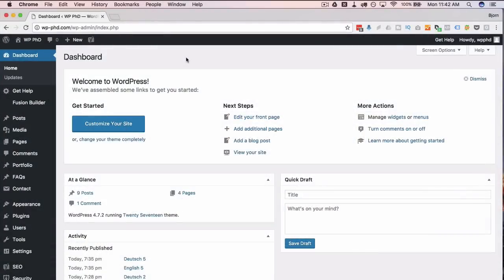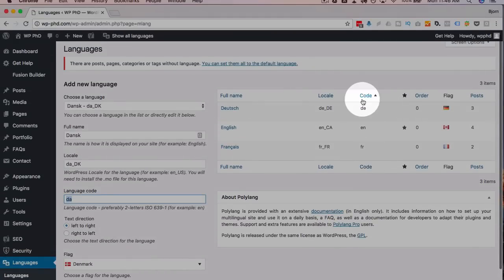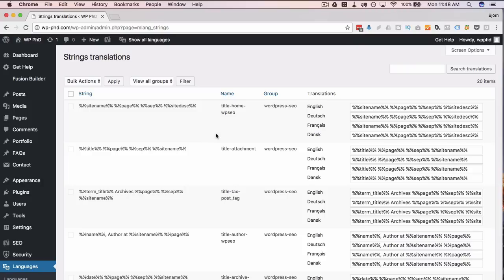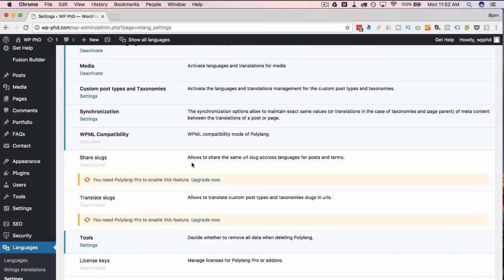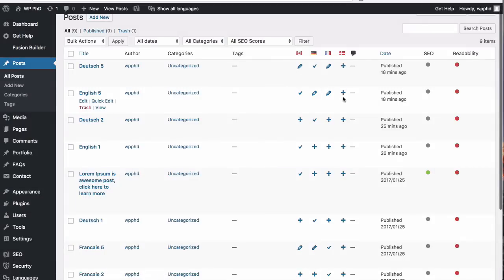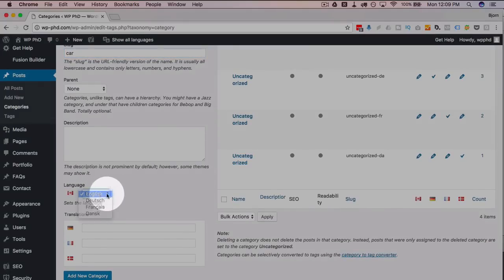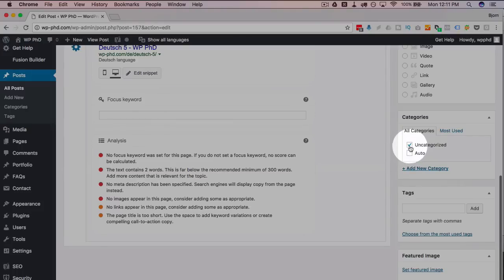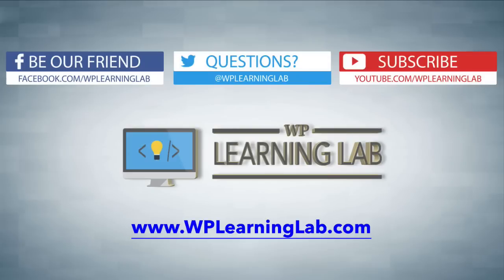Polylang Multilingual WordPress Plugin 2017 Step-by-Step Install and Setup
Polylang multilingual WordPress plugin allows you to convert your website into a multi-language WordPress site. This will allow you to reach a wider audience with your content. You will have to the translations yourself or you can hirer translators that integrate directly with the plugin.

First things first, let's install the plugin.

On the next page type "Polylang" into the search bar.  The plugin we want should be the first one in the top left. The image looks like a parrot's head facing to the right.

There are a lot of add-ons for the Polylang plugin. I encourage you to check those out if you need additional multi-language functionality.

This plugin allows you to add languages to your site in the plugin settings.  By adding a language, it adds functionality to translate any post to that language and adds that language to the sidebar widget.

To add languages click on Languages in the lefthand admin menu. On the next page is a simple form that will allow you to add more languages.

Add as any as you want.

But keep in mind the plugin does not automatically translate your content. All translations are manual.

Now that you've added languages click on Posts or Pages in the left side admin menu to those lists.

You will see new columns with the country flags of the languages you chose in the header row.

In each post or page row you will see either a check mark, a plus sign or a pencil under any given specific country flag.

The check mark means that the post in that row is in that language.

The pencil means a translation in that language exists and you click on the pencil to edit it.

The plus sign means that a translation does not yet exist in that language. You can click the plus sign to create a version for that language.

It's important to keep in mind that when a post is translated into all the languages you chose, there will be a separate post for each language.

For example, if you have 3 different languages set for your site, if you translate a post into all of those languages you will 3 different posts. One for each language.

Once you have some posts translated you'll want to add the sidebar widget to your site so that people can switch between languages.

Go to Appearance, then Widgets.  In the Available Widgets section there will be one called Language Switcher. Drag it to your sidebar and then customize it.

Once you're done, go to a blog post on your site and switch languages using the switcher to see how it works.  It's pretty cool.

By default, the plugin will detect the visitor's browser's language and pick that language on your site if it exists. You can change that behavior if you go to Languages, then Settings.

There is more to the Polylang plugin but this will get you started on the right foot.